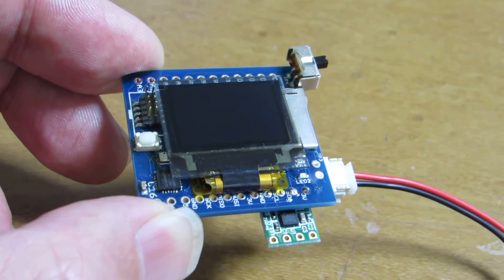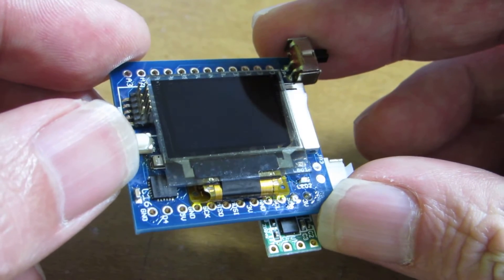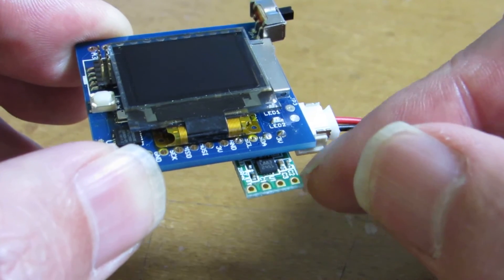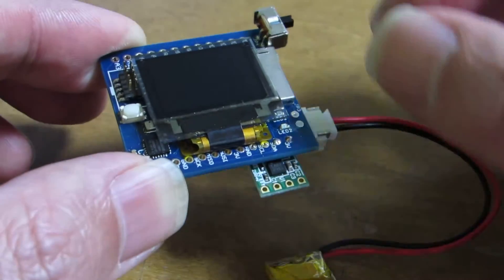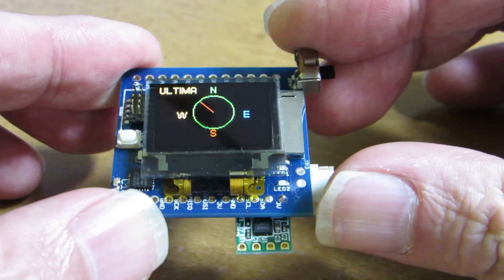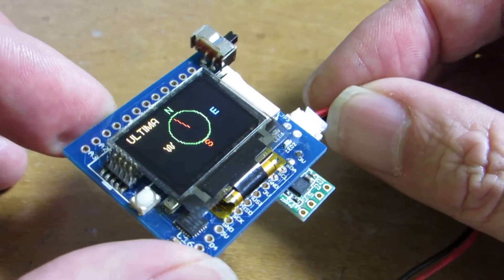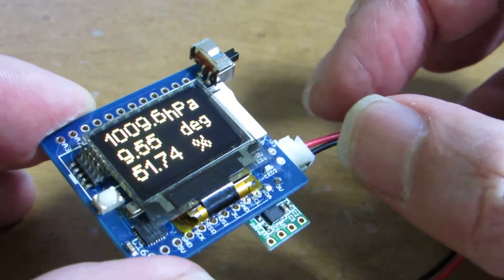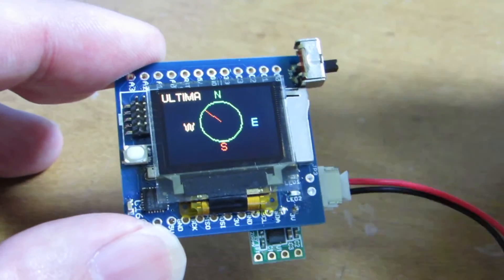ULTIMA3 with magnetic compass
My ULTIMA3,

has already gyro and pressure/temperature/humidity sensor, and now I quickly added magnetic field sensor. This demo showing "compass" mode and "atmosphere" sensing... Have fun!